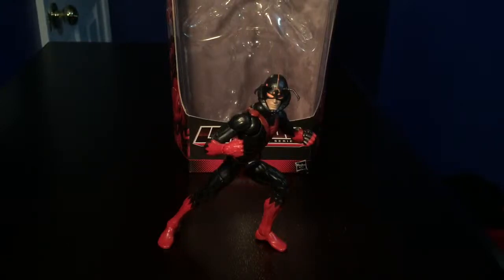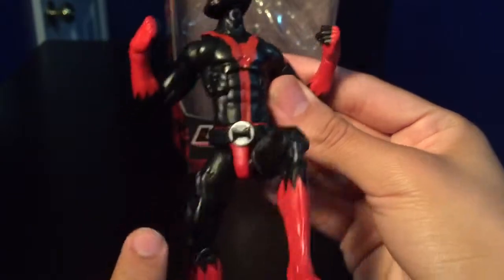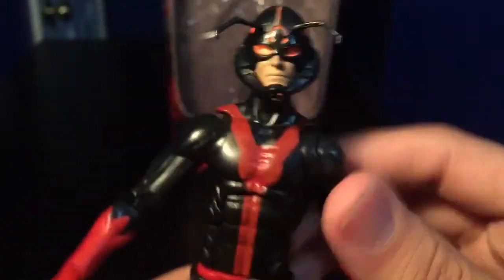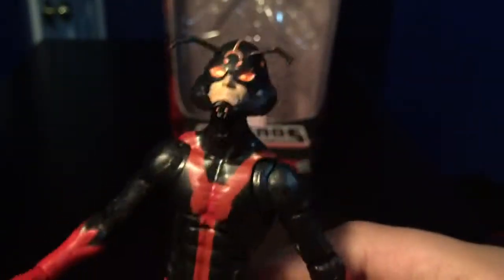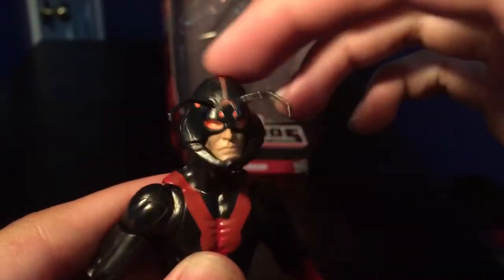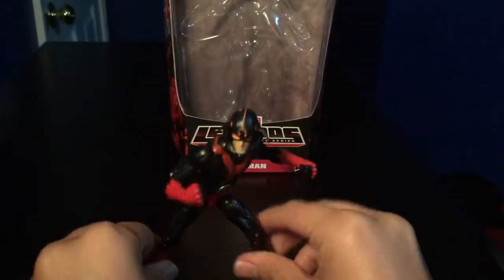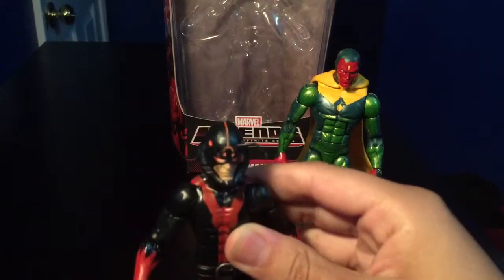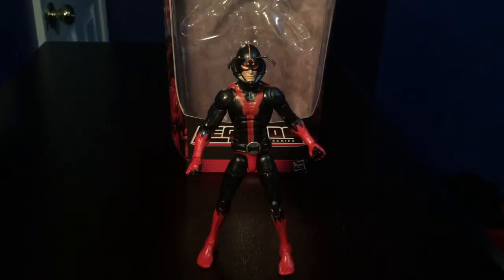Marvel legends Infinite Series Ant Man! Walgreens Exclusive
This figure is pretty cool I have to say but its not a must have! If your a fan of Ant Man get this figure you will not be disappointed

to get your marvel legends figure!